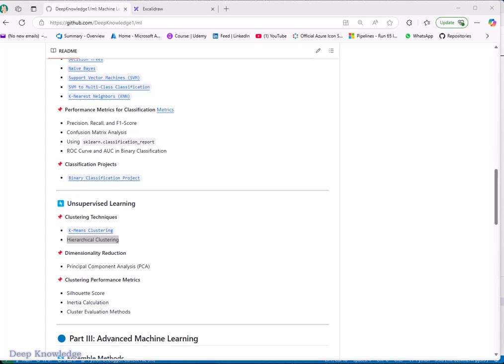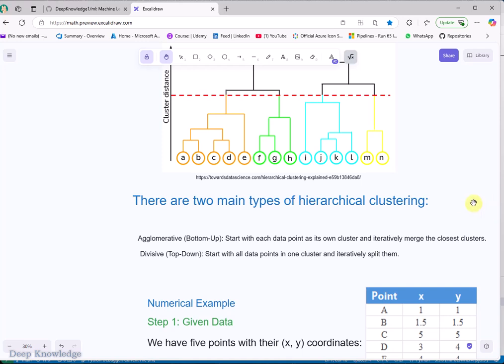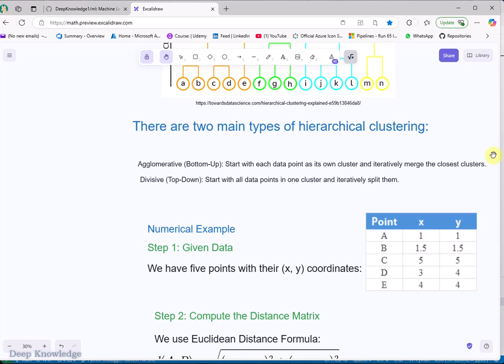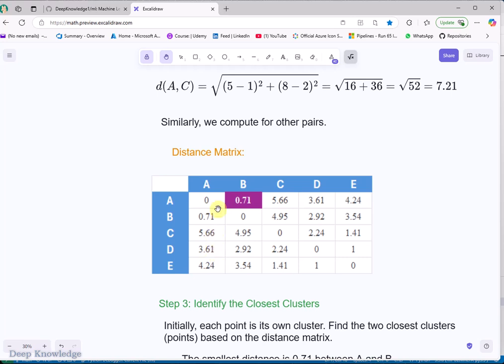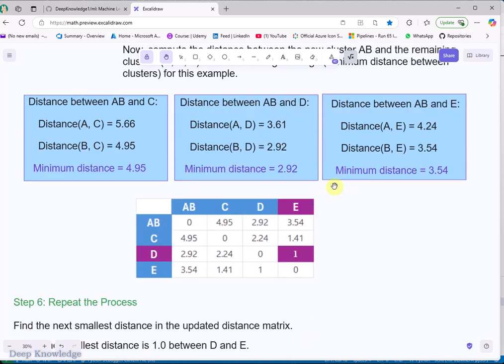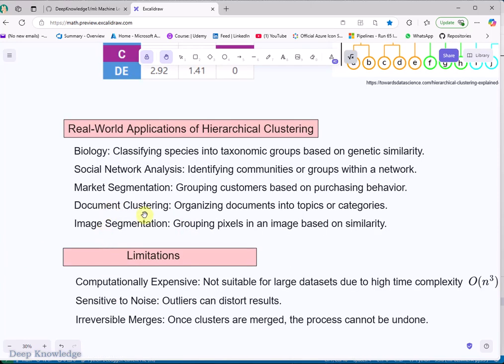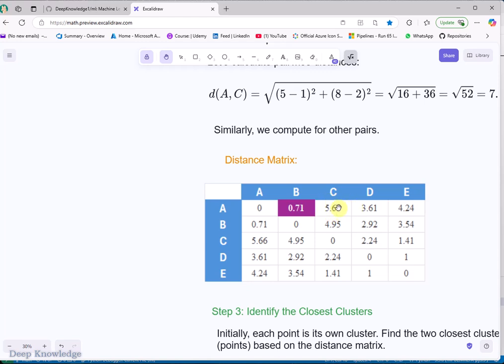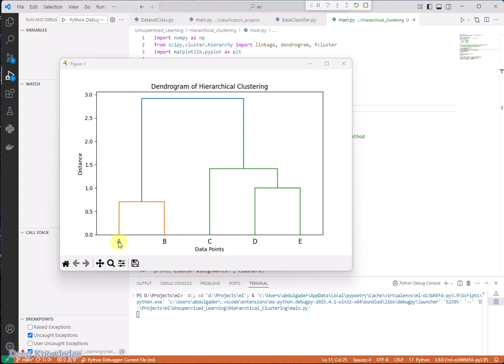📊 Hierarchical Clustering Step-by-Step: A Beginner's Guide with Numerical Examples & Python Code 🚀🐍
Are you ready to dive into the world of Hierarchical Clustering? ✨ Whether you're a beginner or a data science pro, this step-by-step tutorial has something for everyone! In this video, we'll break down one of the most powerful clustering techniques in machine learning using a real numerical example and hands-on Python code. 🧮💻

🔍 What You’ll Learn:
- What is Hierarchical Clustering? (Agglomerative vs. Divisive)
- Step-by-step explanation of how it works with a clear numerical example 📊
- How to calculate distances between points and build a dendrogram 🌳
- Writing Python code to implement Hierarchical Clustering using `scipy` and `matplotlib` 🐍📈
- Tips for interpreting results and choosing the right distance threshold 🎯

- Perfect for beginners who want to understand the fundamentals of clustering 🌟
- Includes professional insights for advanced users looking to refine their skills 🔬
- Hands-on coding examples that you can follow along with and adapt to your projects 💻✨

📚 Resources Mentioned in the Video:
- Python libraries: `numpy`, `scipy`, `matplotlib`
- Complete code walkthrough with explanations 🧩
- Dendrogram visualization for better understanding 📈

💬 Got Questions?

 Most Related Hashtags (Lowercase)